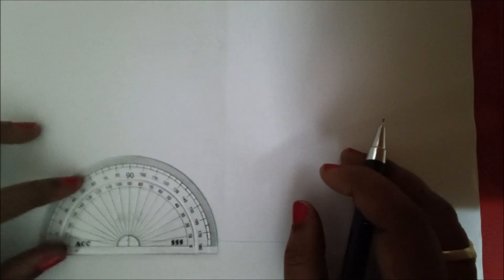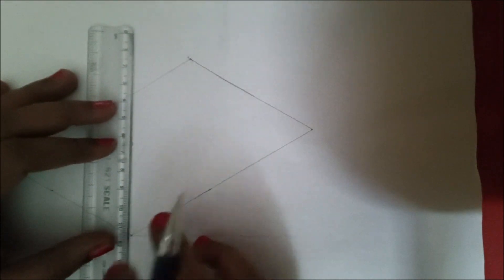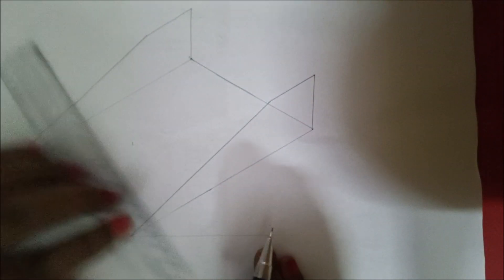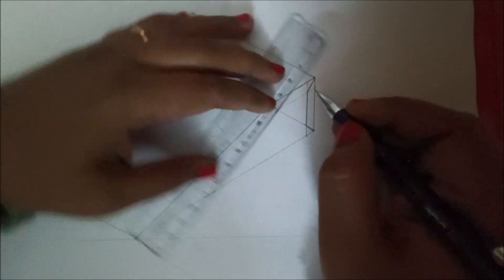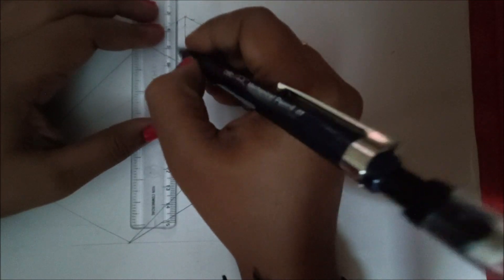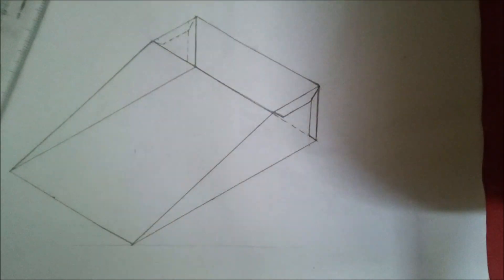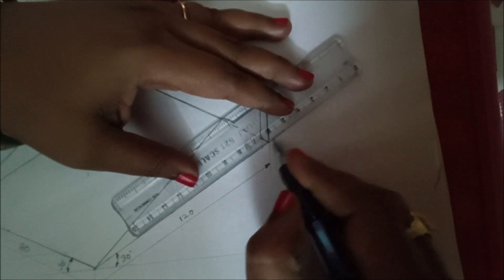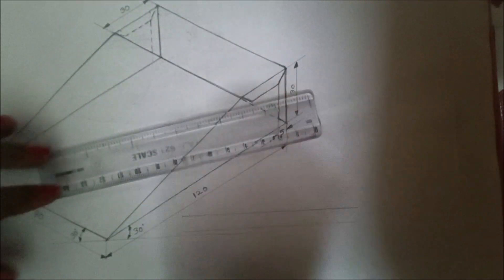Rectangular Scoop - Isometric drawing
Hi,

Today will discuss about the TInsmithy trade - Rectangular scoop Isometric drawing from  Engineering Workshop.